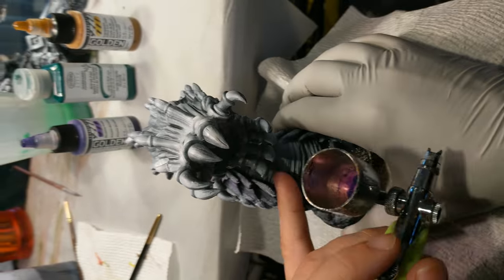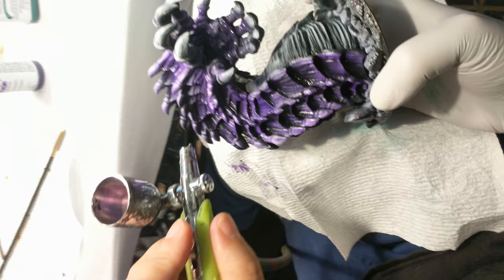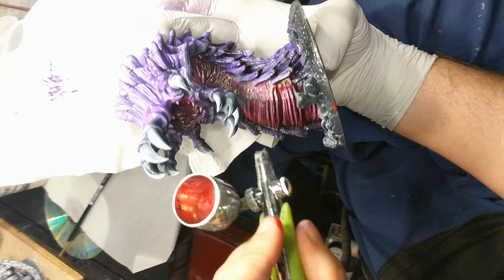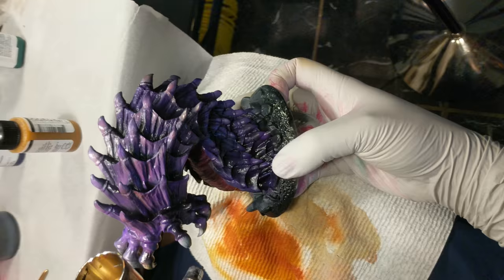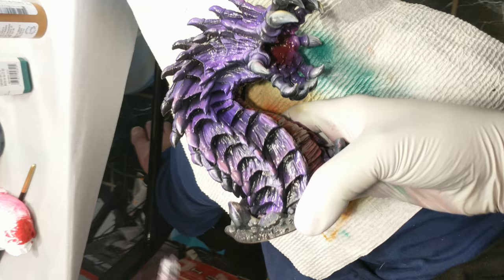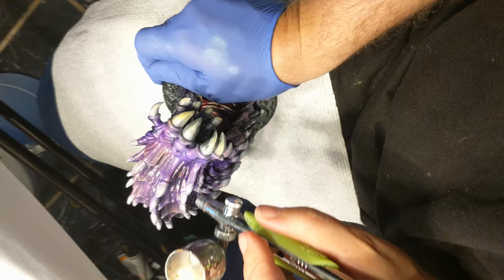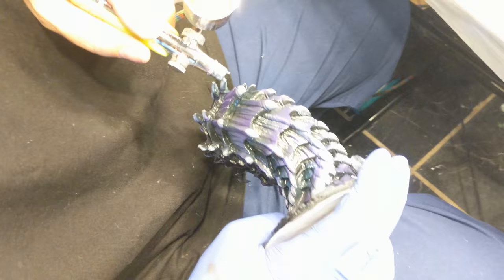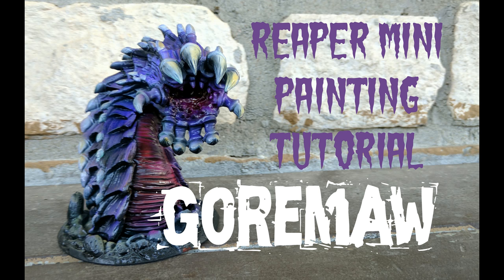Reaper Bones 3 Goremaw speed paint Part 2: Colors!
This is the second half of the Goremaw tutorial.   In this video, we will be completing the figure, by adding color.   The total time to complete this figure from assembly to finished, was just under an hour.